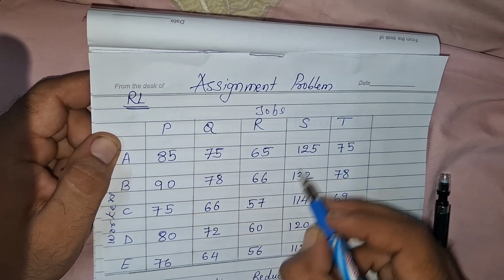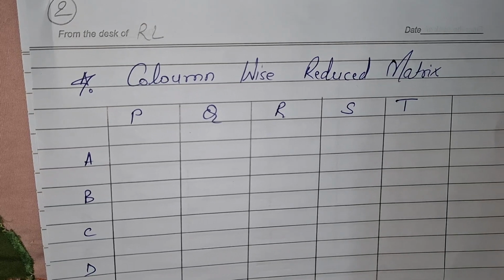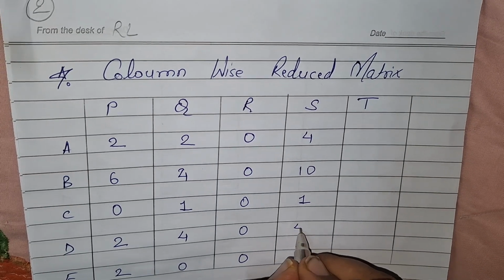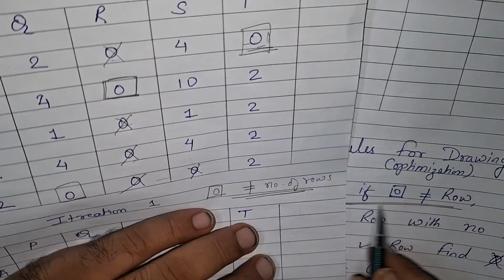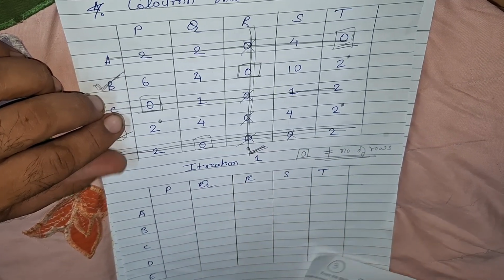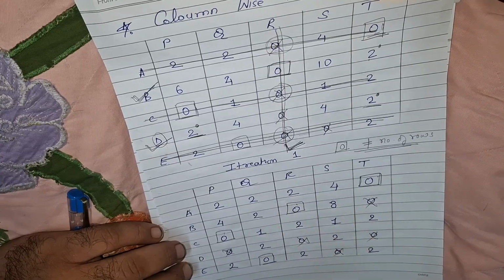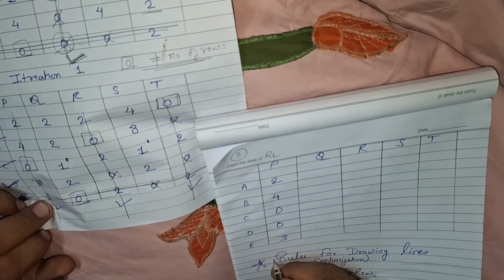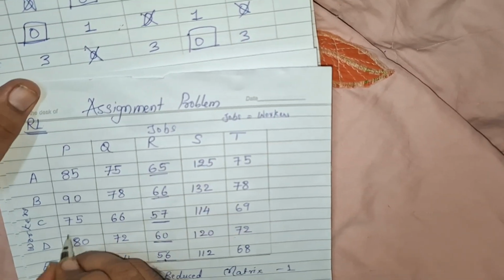Solving the Assignment Problem Using Optimization Techniques: A Step-by-Step Guide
In this video, we explore the assignment problem and demonstrate how optimization techniques can be applied to find the most efficient solution. Whether you're a student or a professional, this tutorial will help you understand the fundamentals of solving assignment problems in operations research.